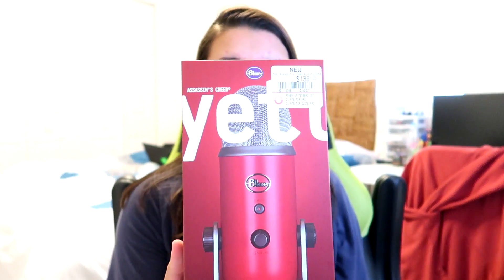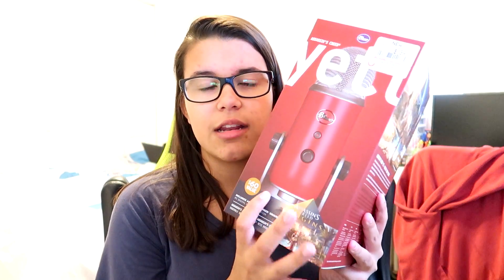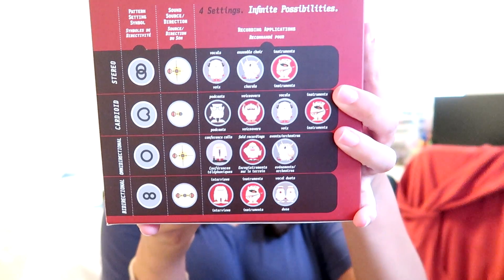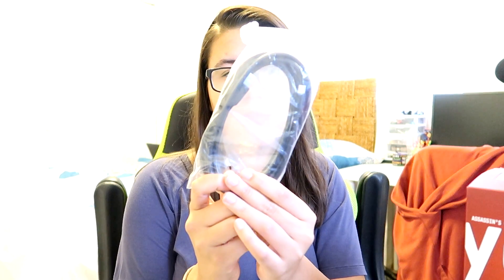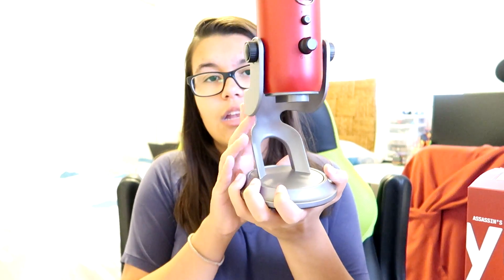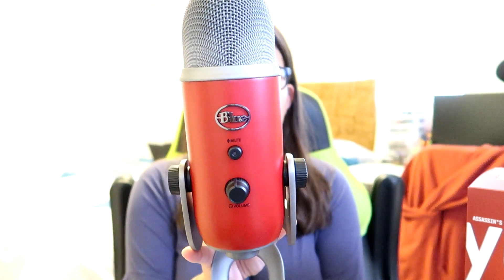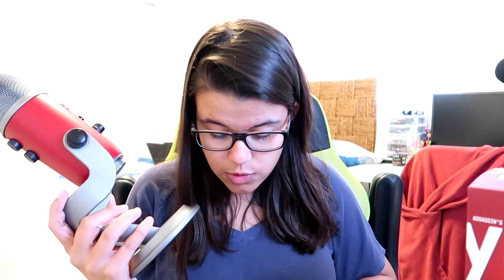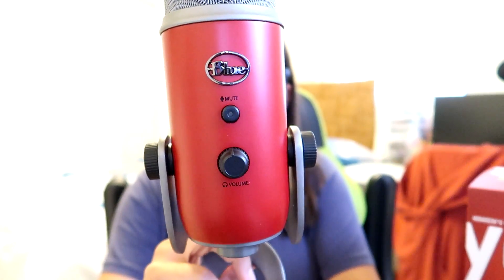Assassin's Creed Yeti Mic Unboxing (GREAT FOR YOUTUBE/STREAMS)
I got the Assassin's Creed Yeti from GameStop and decided to show you guys what it looked like!

Xbox GT: BBelleGames